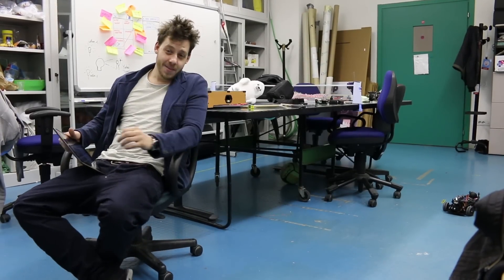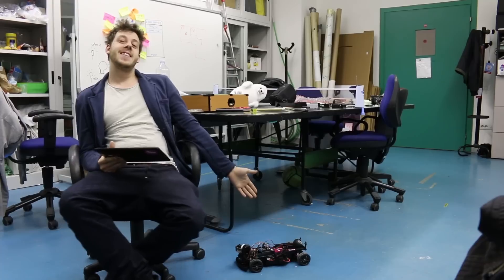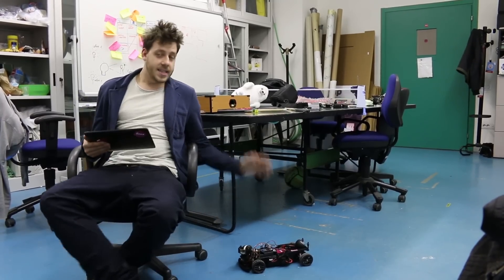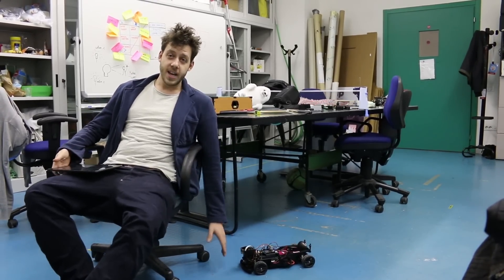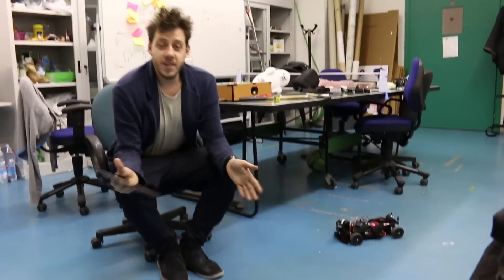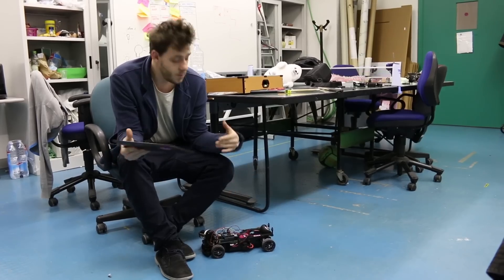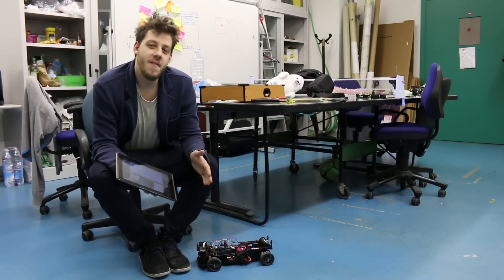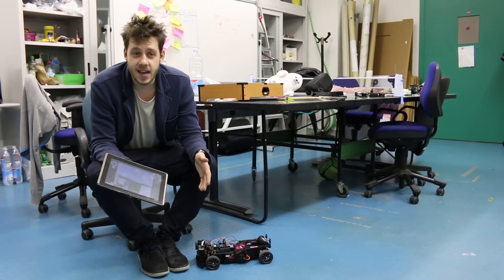Carmadillo mkII: UDOO android controlled rc car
Carmadillo mkII: UDOO powered semi-pro rc car, with collision detection system, clacson and improved latency (20ms). DIY project with Udoo and Android in a Single Board Development Platform.